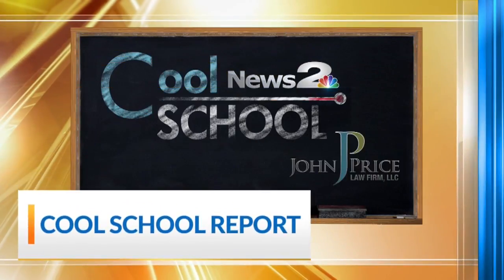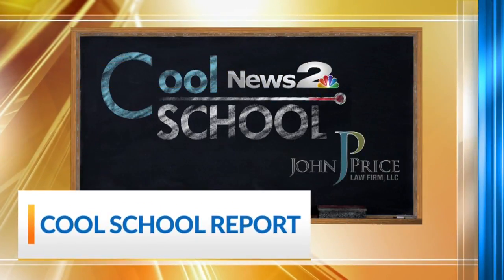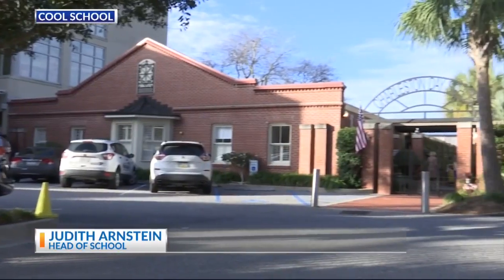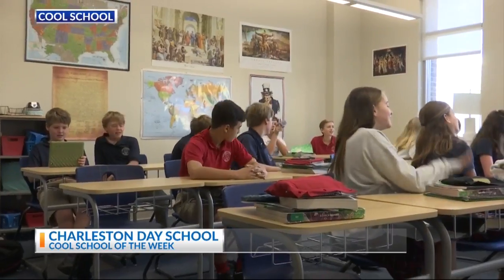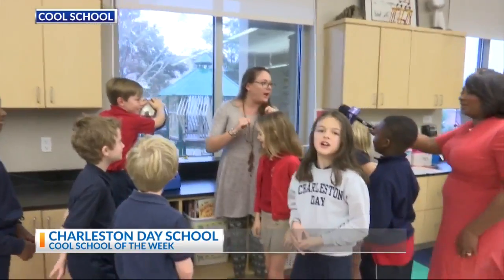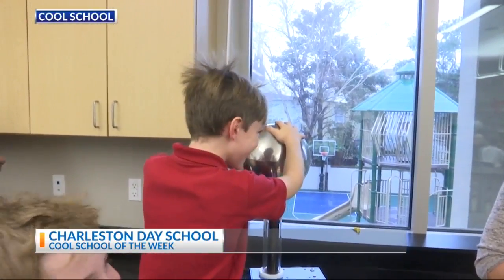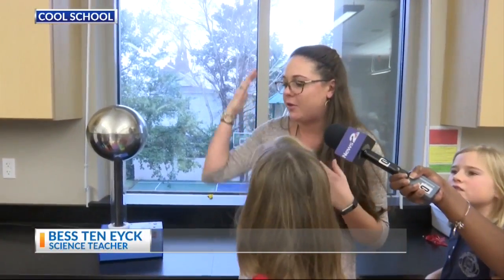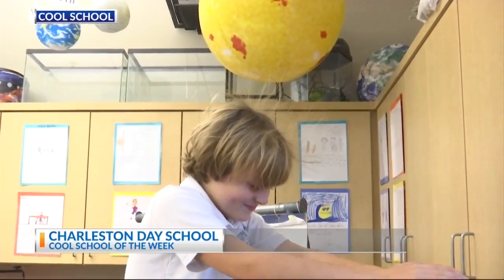Cool School: Charleston Day School